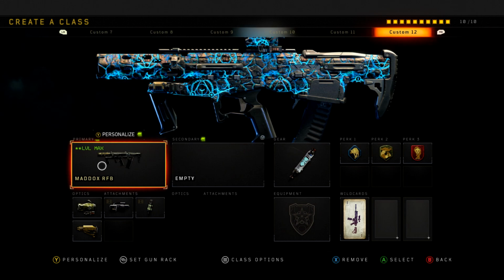NEW SERIES GOD GUNS GONE BAD With The MADDOX!!! (Black Ops 4)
Hope u enjoyed today's video showcasing my new series called god guns gone bad and starting the first gameplay of the series with the Maddox in black ops 4. I hope you enjoyed the gameplay of me using this silly black ops 4 Maddox class setup and seeing me destroy the enemy team with this black ops 4 Maddox class setup. If you want to see more of this series called god guns gone bad on my channel like today's gameplay with this black ops 4 Maddox class setup then hit that subscribe button and turn on notifications so you can be notified when my videos go live and be ready to see my videos the moment they are uploaded to my channel. Just to repeat I hope you guys enjoyed today's video and stay tuned for more bo4 best class setups, gameplays, call of duty tips and tricks and call of duty information videos coming real soon much love bros :)